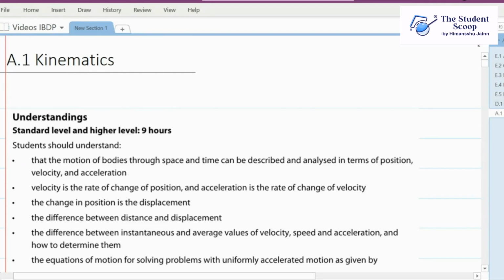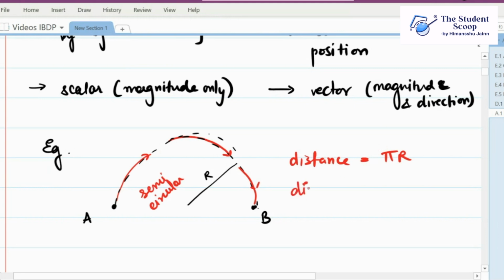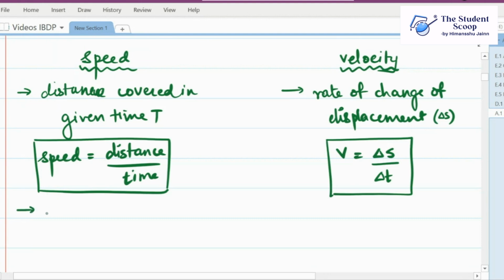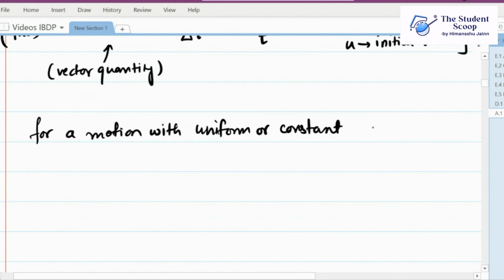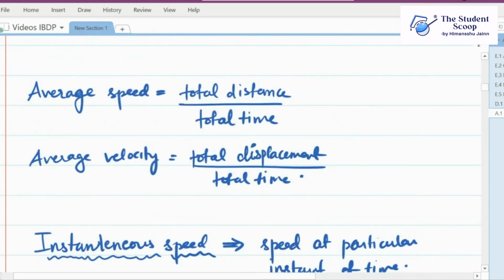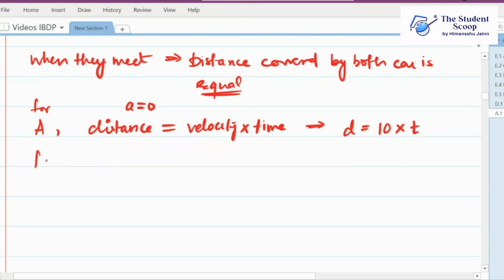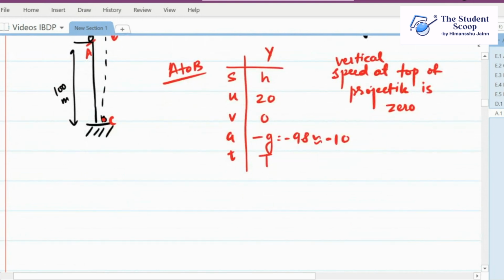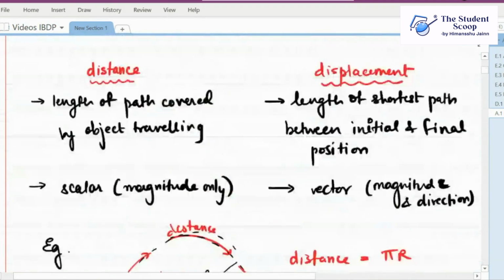A1 Kinematics in 1 D Motion | SL and HL | IBDP Physics | The Student Scoop | by Himansshu Jainn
Welcome to our comprehensive video on Kinematics in One-Dimensional Motion, specifically designed for the International Baccalaureate Diploma Programme (IBDP) Higher Level Physics syllabus. In this video, we explore the fundamental principles of motion in a single dimension, providing a solid foundation for your understanding of more complex physical concepts.

🔍 Topics Covered:

-Introduction to Kinematics and its significance in Physics
-Understanding displacement, velocity, and acceleration
-Graphical representation of motion
-Equations of motion in 1-D

🎓 Why Watch This Video? This video is tailored to help IBDP Higher(HL) and Standard (SL) Level Physics students master the concepts of kinematics in one-dimensional motion.